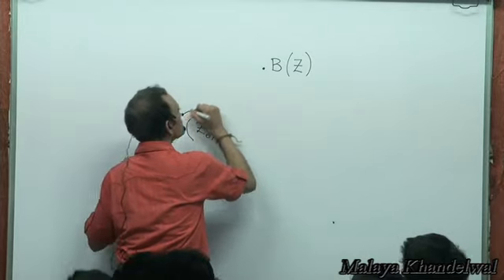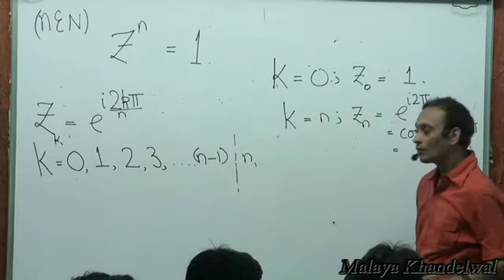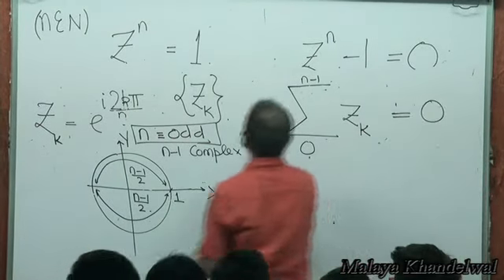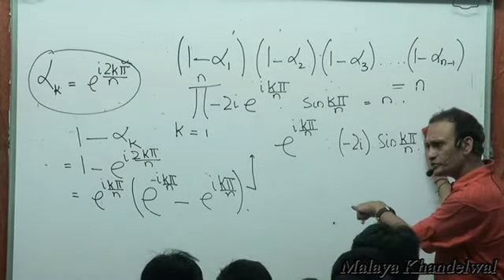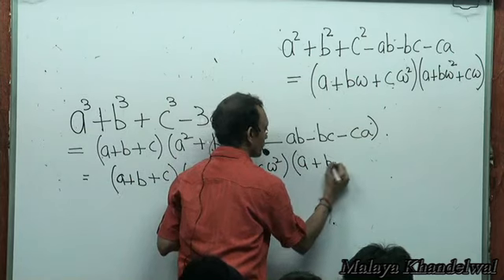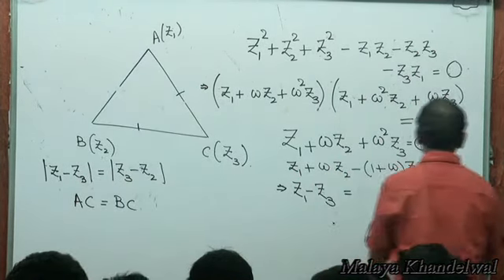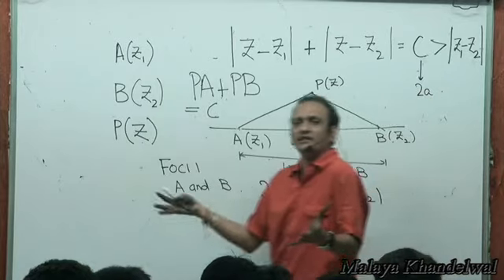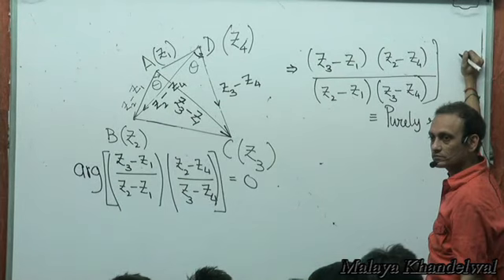Complex numbers Class 2 for JEE/Boards